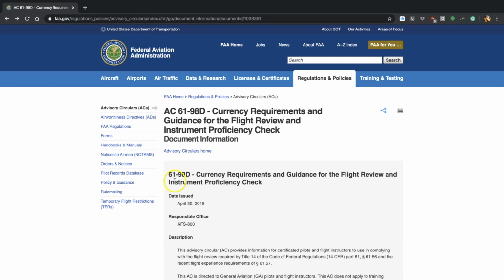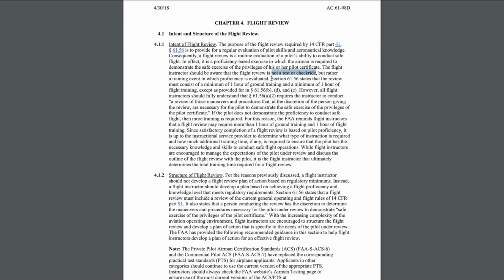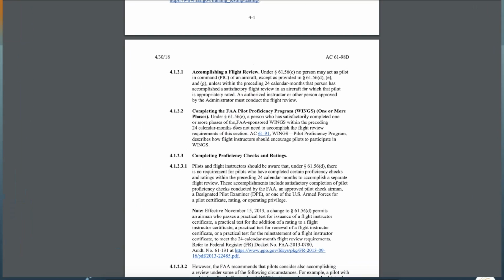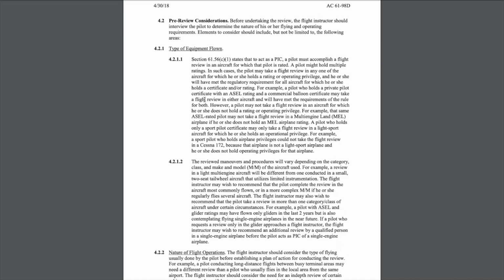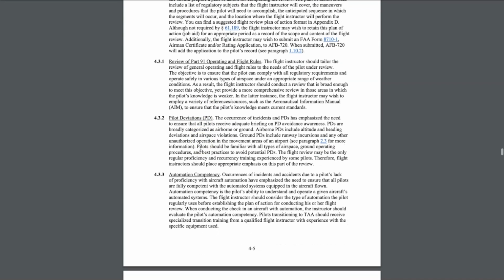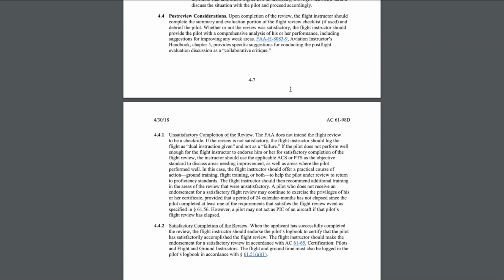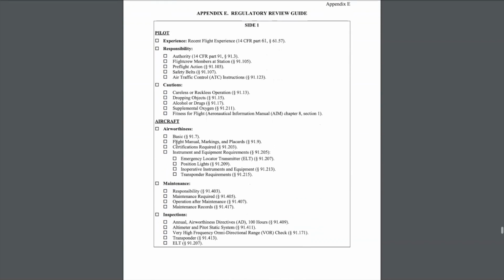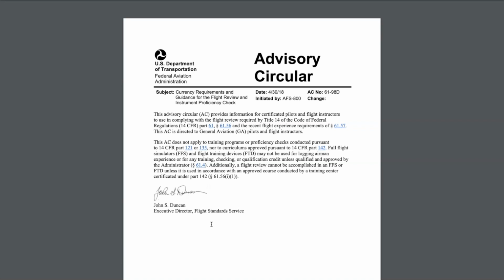How to Conduct a Flight Review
This video will walk you through your responsibility as a CFI when you are setting up for, conducting, and then staying in contact with your clients after the review is complete.

The Flight Review is probably one of the most misunderstood and misused tools in the aviation industry. It is commonly mislabeled as the Biennial Flight Review, or even worse, the Bi-Annual Flight Review (meaning twice a year),  due to a regulation change dating back to 1993 where the FAA attempted to rewrite the currency and proficiency requirements for pilots.

In the 1993 change, the FAA rewrote the regulations overnight to reflect a change that mandated a flight review every 12 calendar months for any pilot who did not fly more than 200 hours in that time period. If the pilot did fly over the 200 hours, then they only had to perform the review every 24 calendar months. Of course, this struck a nerve in the industry with all of the acronym organizations who stood their ground and claimed: "how dare you try to make our members stay proficient". Okay, maybe it wasn't quoted exactly like that, but that was the main point to the objections of the 200-hour rule. The  FAA rewrote the regulations into the now current version which can be found in 14 CFR Part 61.56.

For a more complete guide to the CFI practical exam, try my book. It is filled with detailed information about FOI's, regulations, and endorsements. It is written from the examiner's perspective, as well as a veteran CFI and an active student.